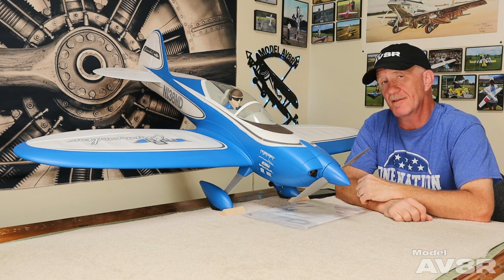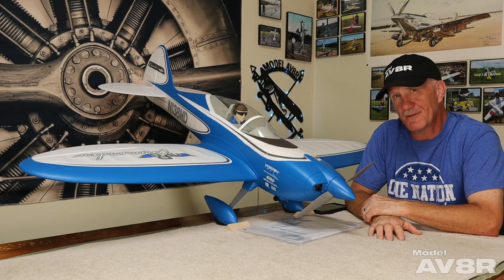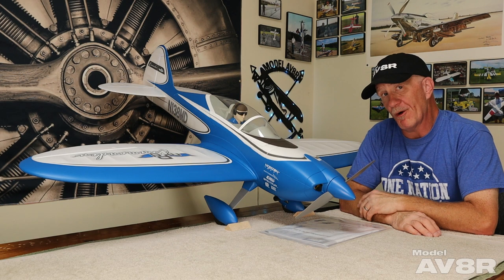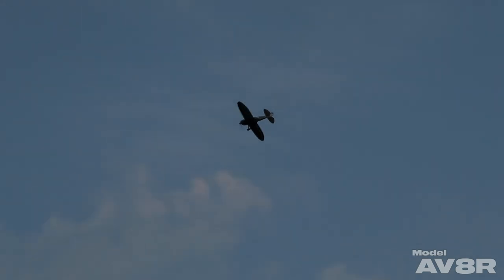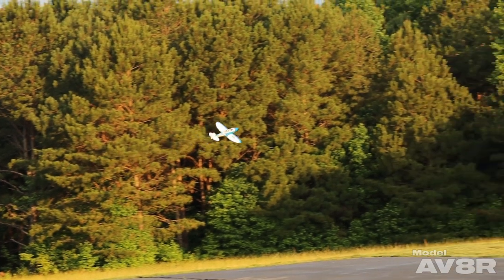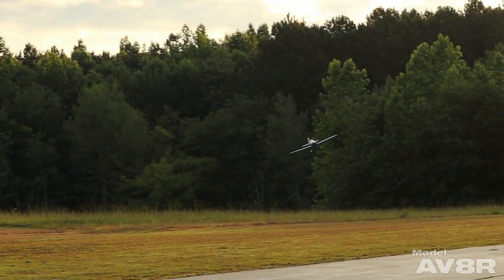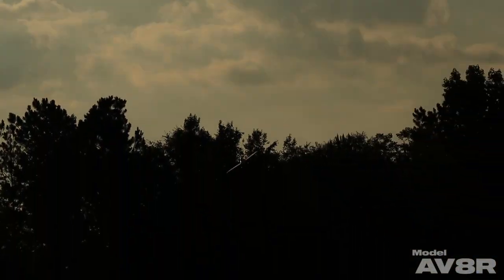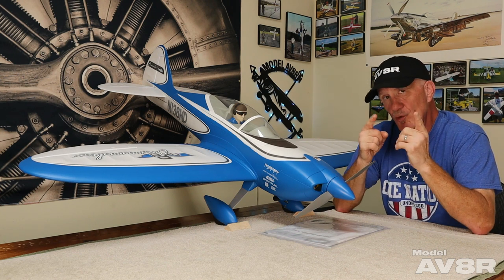E-flite Commander mPd 1.4m BNF Basic with AS3X and SAFE Select - Model AV8R Review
In Model AV8R Episode 38, we feature the new updated E-flite Commander mPd. We do a full review of this beautiful plane that includes our impressions of the parts right out of the box, some assembly details, flight footage of our maiden flight, a sport flight where Adam rings her out a bit, a little bonus footage, and our final thoughts.

Chapters:
00:00 Bubba's Thoughts (Oh Boy)/Intro
00:36 Shout Out to Scott Elmore (the plane's owner)
01:08 About the Commander & Parts Out of the Box
04:29 Assembly (with a little snag)
07:23 Flying Intro/Set Up Page
08:39 Flight Footage
20:14 Final Thoughts